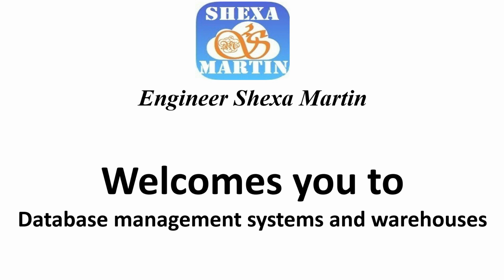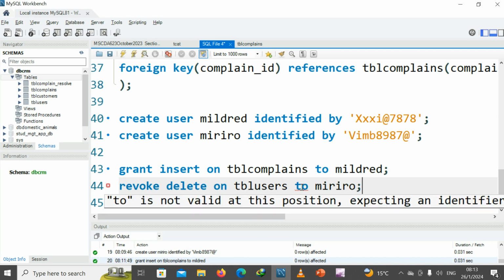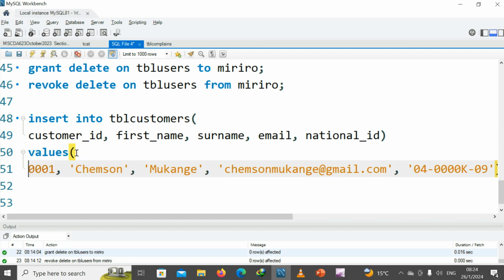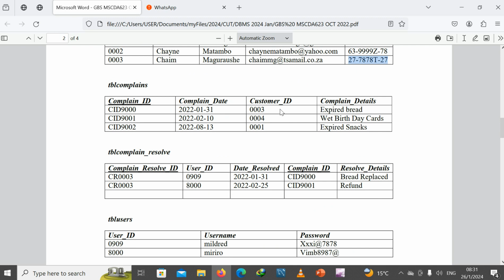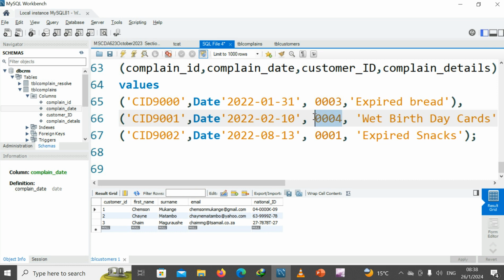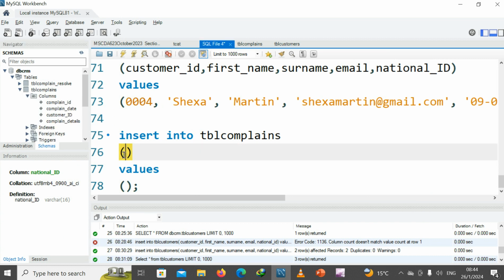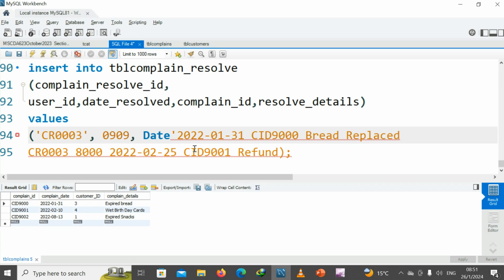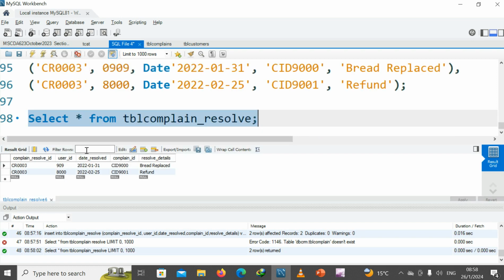3. Database user creation and dealing with rights (granting and revoking)